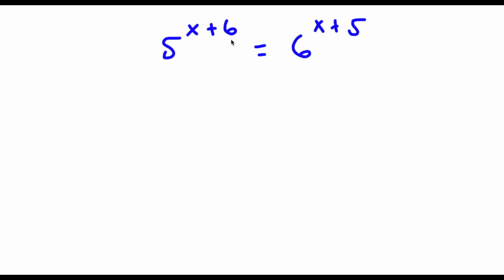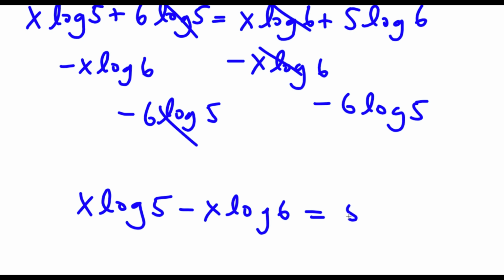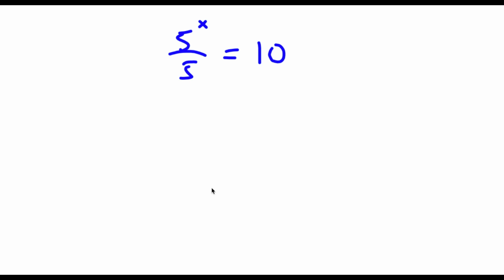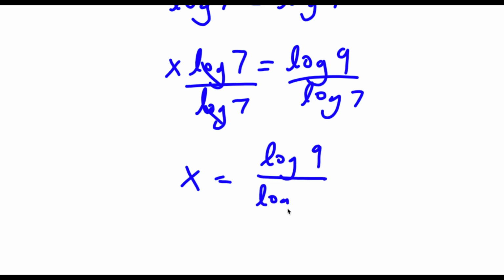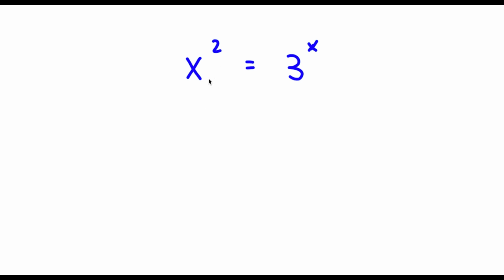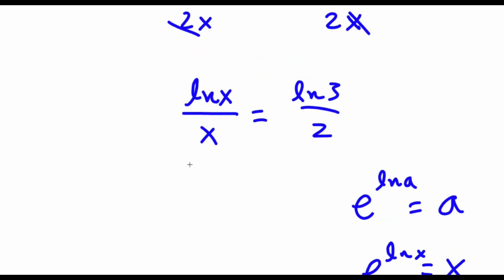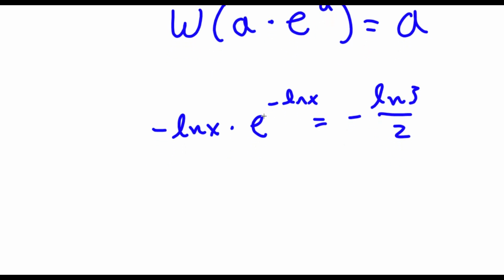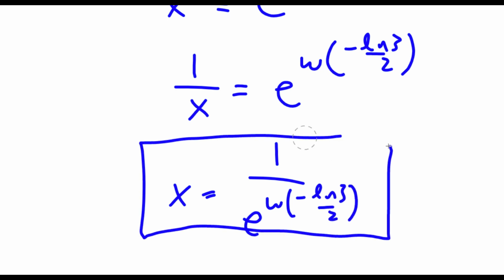A Simple Problem Thats Not So Simple | A Nice Exponential Problem